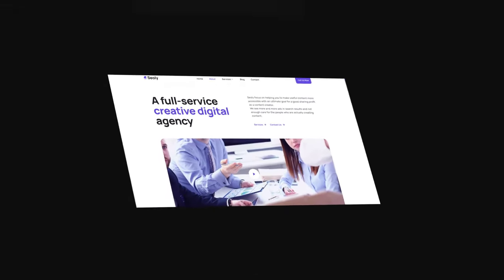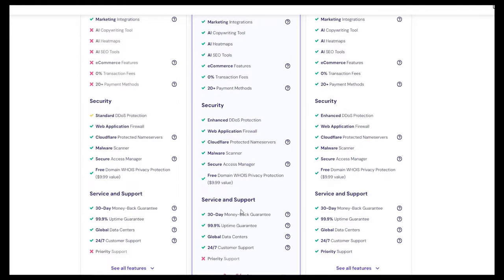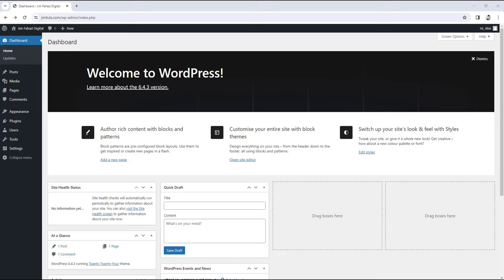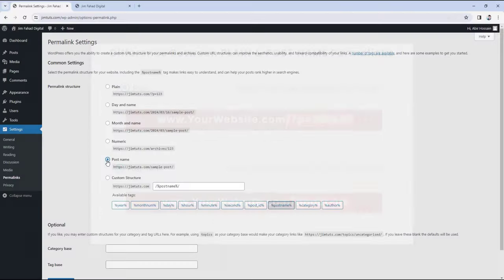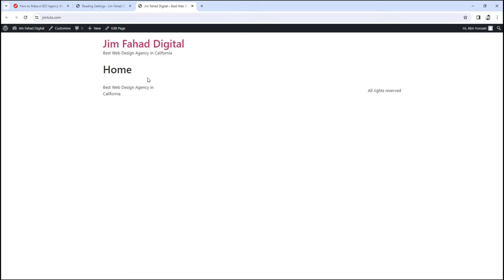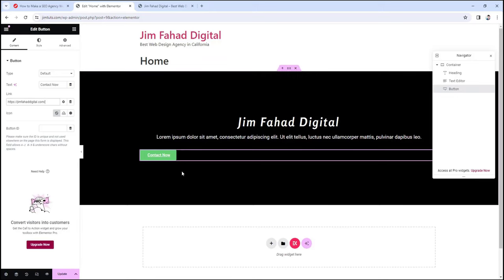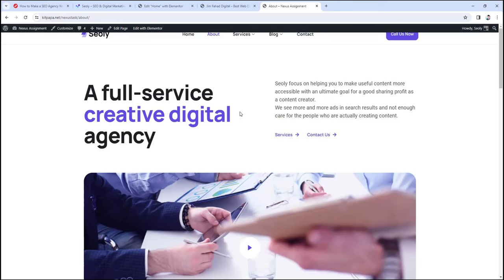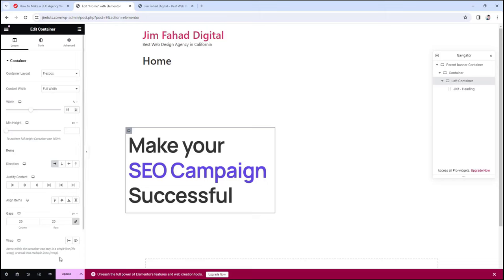How To Make a FREE Agency Website From Scratch In 2024 (WordPress And Elementor For Beginners)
[STEP BY STEP from Scratch] In this tutorial, You'll learn How to Make a  Professional SEO Agency Website using WordPress & Elementor Free Version. This WordPress & Elementor Masterclass is for Complete Beginners.

WHY WORDPRESS SEO AGENCY WEBSITE?
I know the “Agency Website” term is kinda broad. So let me just give you some idea about what type of websites you can create by following this tutorial. You can create “A Web Design Agency Website”, “SEO Company Website”, “Facebook Ads Agency Website”, “Consulting Business Website”, “Logo Designer or Graphic Designer Website”, “Content Writing Services Website”, “Freelancer’s Portfolio Website” OR any kind of “Business Website”!

And, in this tutorial, I won't be using any templates. So there's no boundary. After watching this tutorial, you can design any type of website for yourself or for your clients.

⏰Timestamps for creating a WORDPRESS website step by step ⏰

0:00:00 Overview
0:04:07 Get your Domain & Webhosting (78% OFF)
0:11:43 Install WordPress
0:15:30 WordPress Dashboard Settings
0:23:14 Install Required Plugins & Theme
0:29:03 Create WordPress Pages
0:31:44 Elementor Fundamentals
0:41:49 Make Website FAST using Kitpapa Templates (Optional)
0:48:42 Create Home Page from Scratch using Elementor
01:23:20 Setup Global Color & Fonts
01:42:02 Continue with the Home Page
02:19:47 Create Empty WordPress Pages
02:21:00 Create Header & Footer
02:25:41 Create About Page using Elementor
02:26:58 Create Services Pages from Scratch
02:38:06 Create Single Service page using Elementor
02:44:46 Create Blog Pages(Archive, Single Blog Pages)
02:49:34 Create a Contact Page
02:56:39 Create a Free Logo & Favicon
03:01:07 Final Touches
03:08:45 Final Preview All Pages
03:10:43 Congratulations!! You Made It!!!

About:
10 Million+ website owners started using the Elementor page builder. I'll show you the easiest way how you can create your personal resume website using Elementor Page Builder yourself.

If you're searching for how to make a website, how to make a professional website from scratch, how to create a Wordpress website step by step, WordPress tutorial for beginners, best website making course, Elementor tutorial for beginners - then this tutorial is for you.